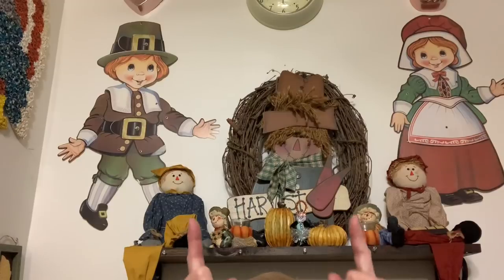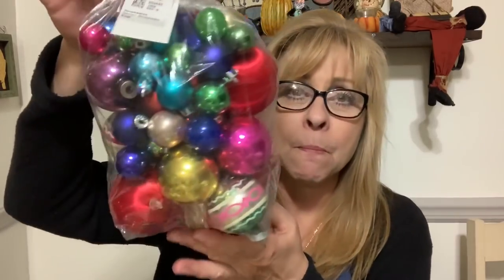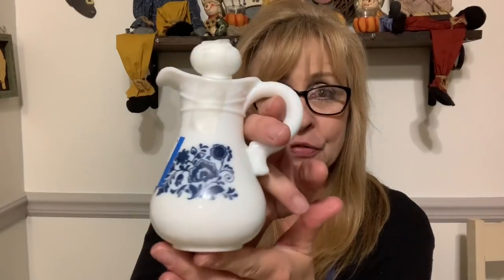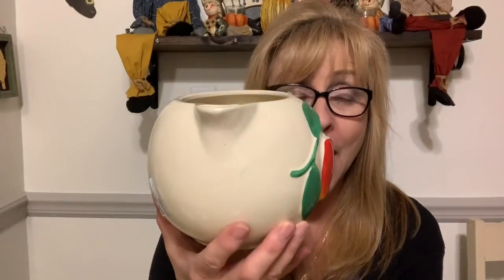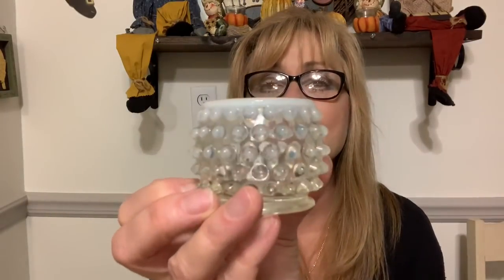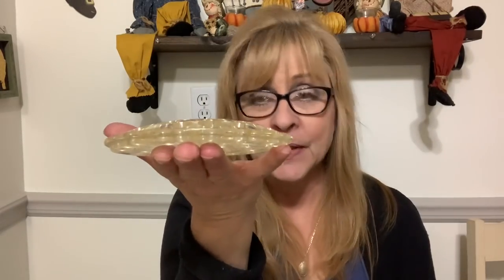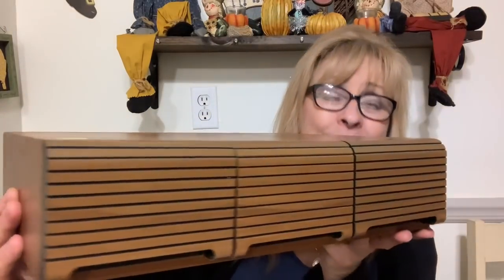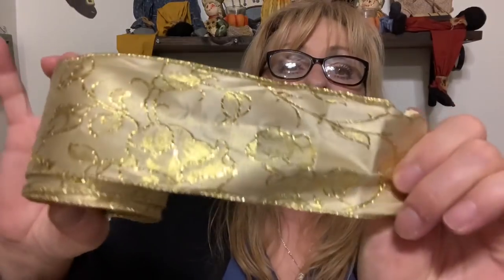Savers Haul/Salvation Army/Under The Weather 🤒November 14, 2019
This video is the haul from my shop with me at Savers. Also included is a haul from 2 Salvation Army stores. I hope you enjoy 😉